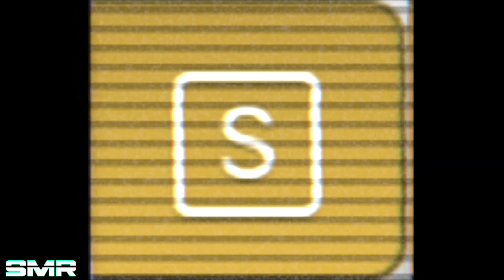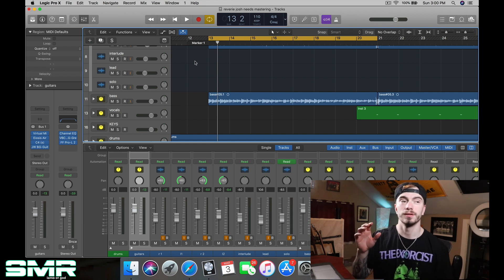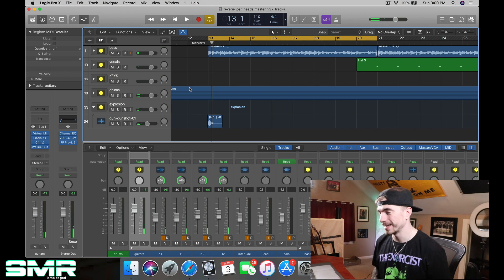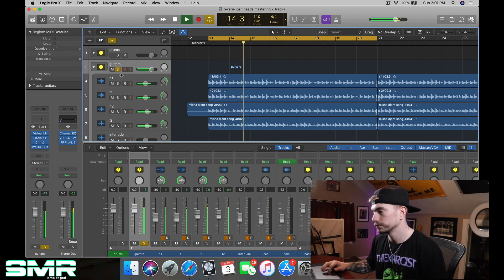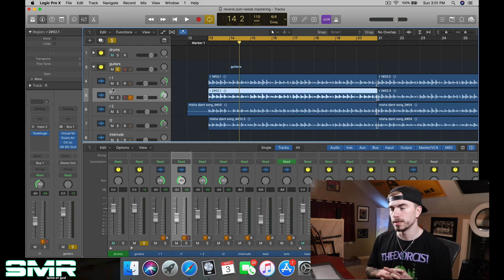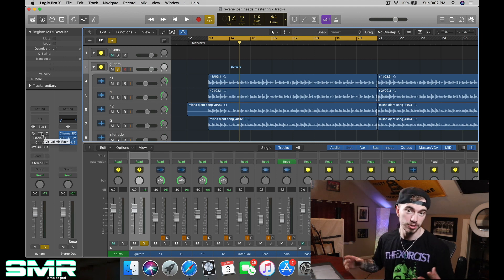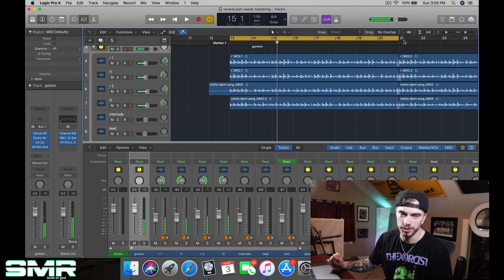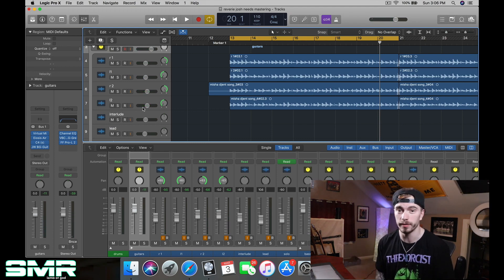THE BIGGEST MISTAKE YOU MAKE WHEN MIXING AND HOW TO FIX IT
This video explains what the biggest mistake you make mixing and how to fix it! What are some of your bad habits you had to change when mixing? Leave it all down below!